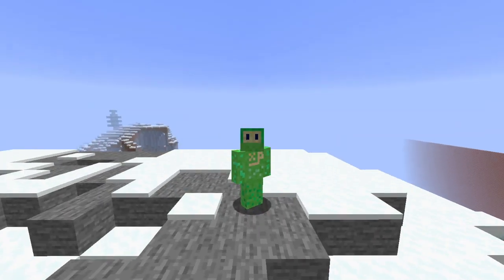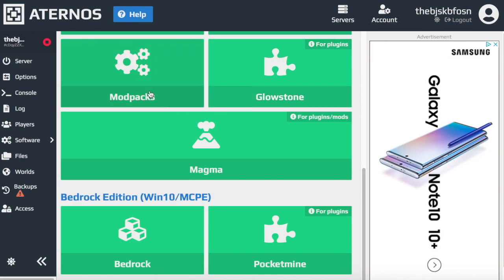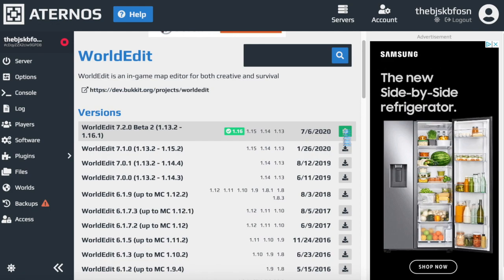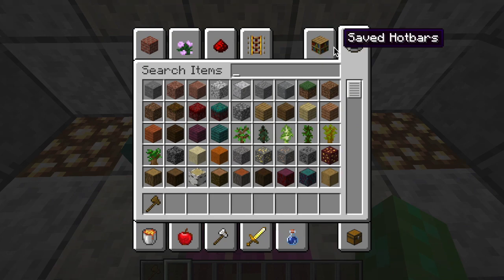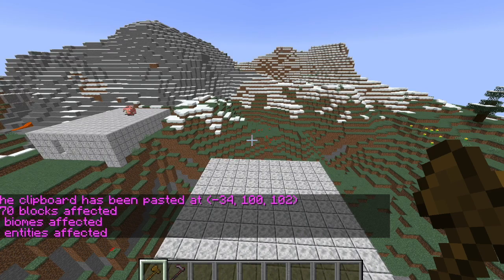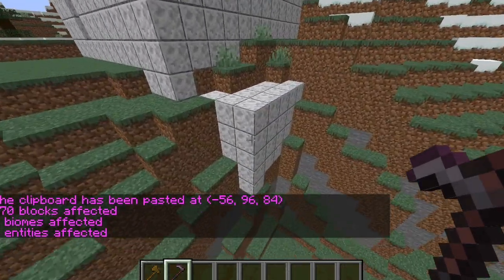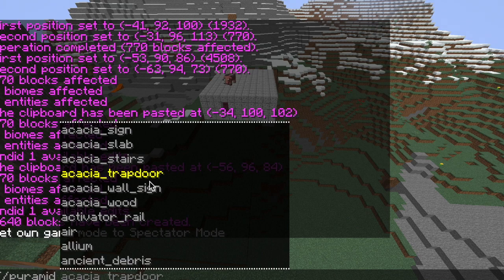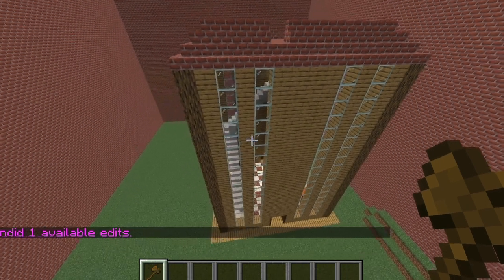How to Get and Use WorldEdit on your Minecraft Server!!!!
This video is about How to Use and Get WorldEdit on your Minecraft Server!